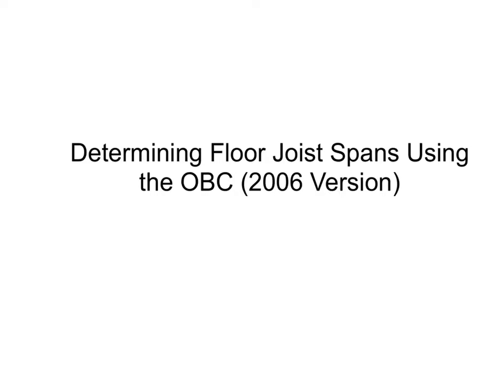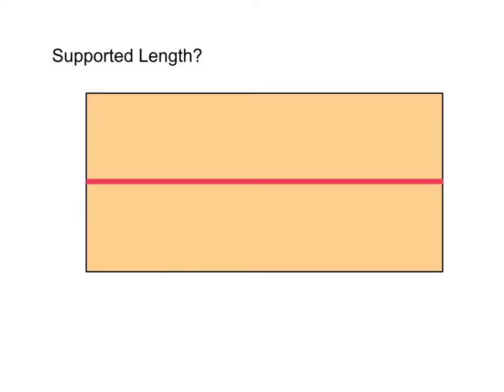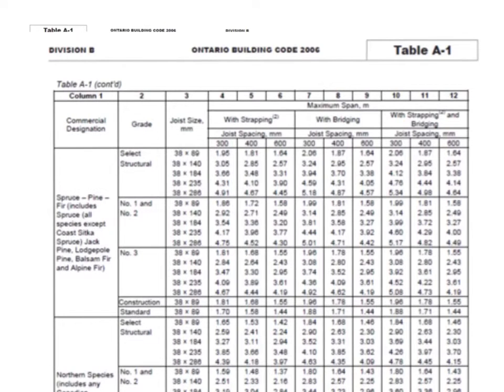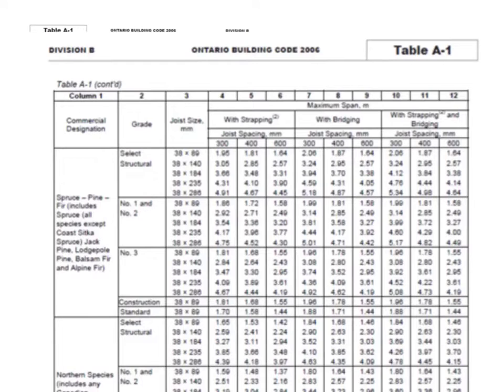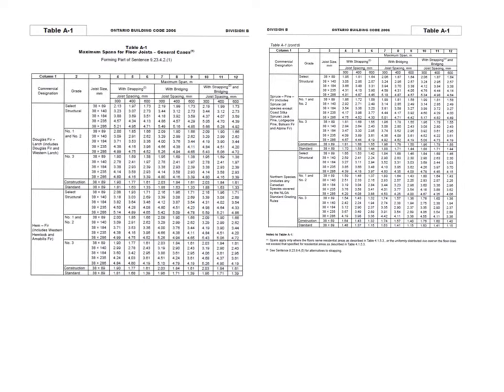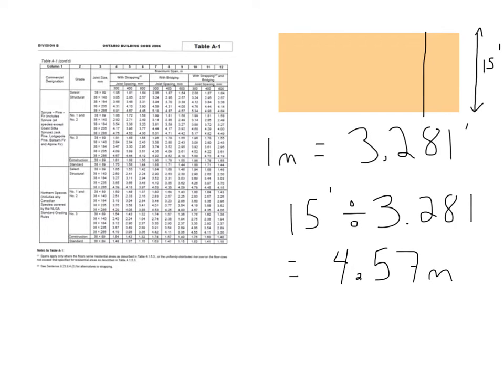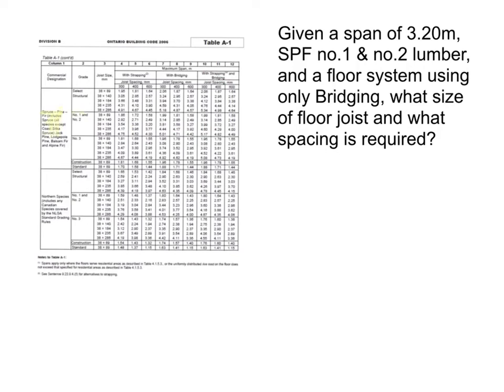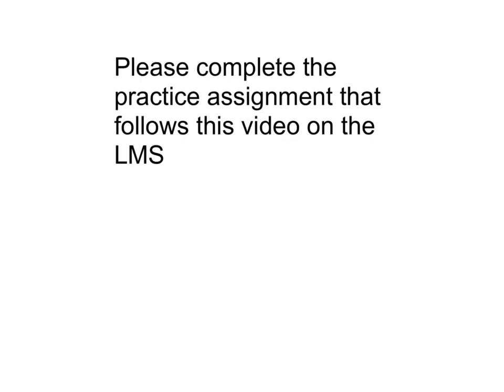Floor Joist OBC Tables